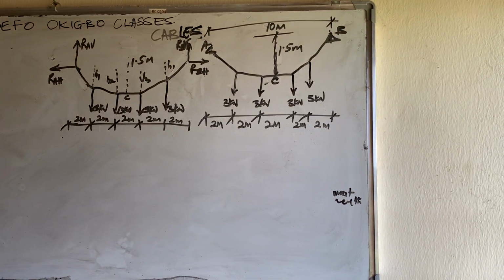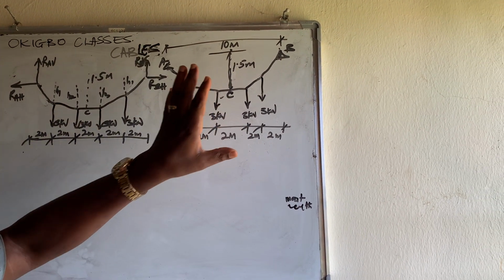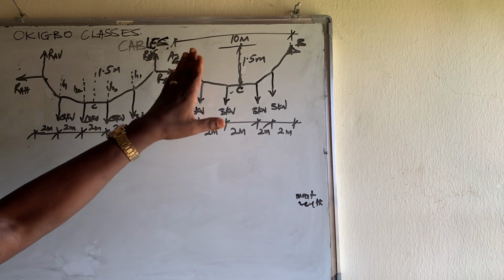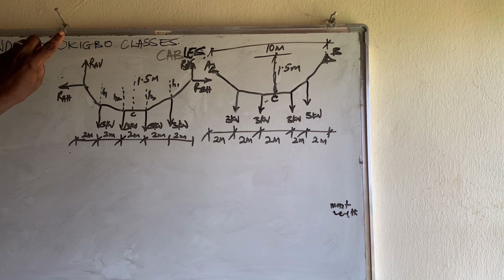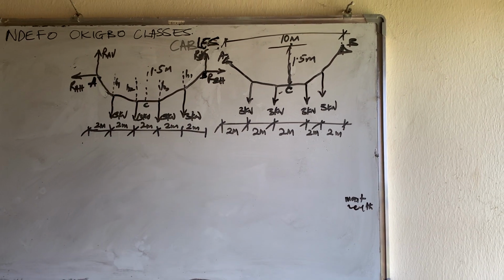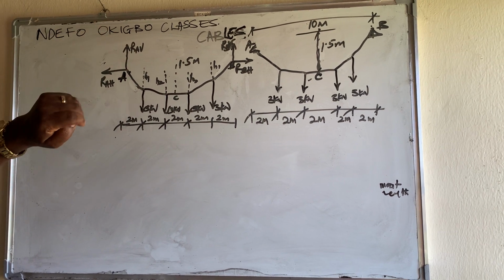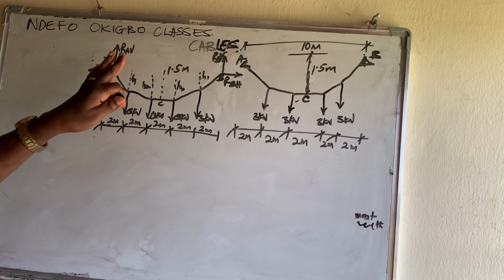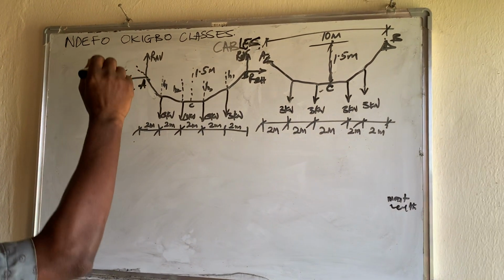CABLE PART 2A